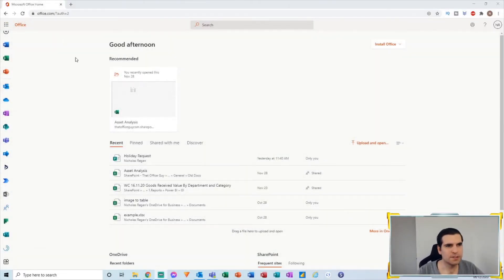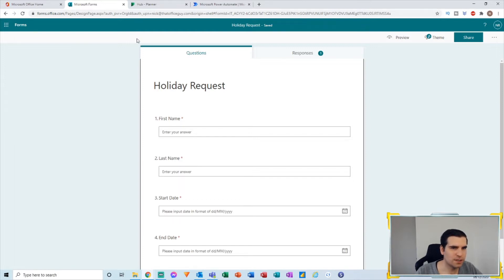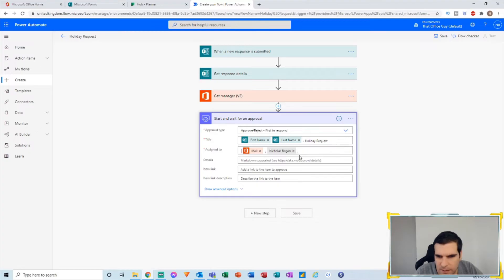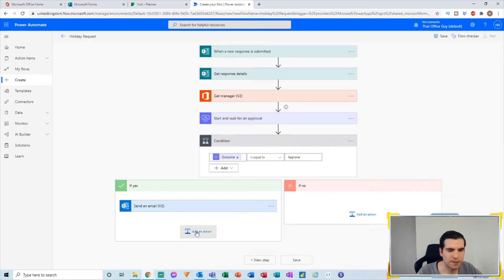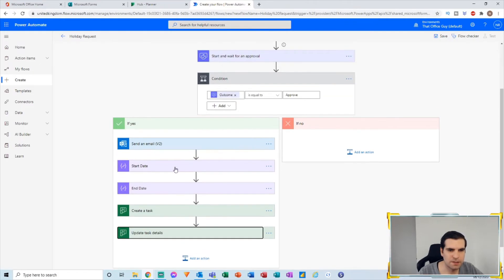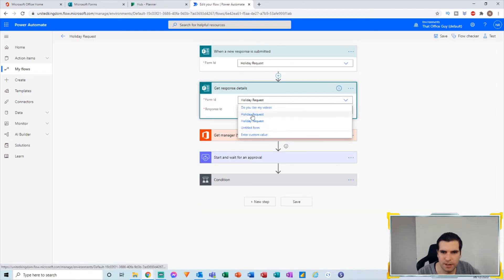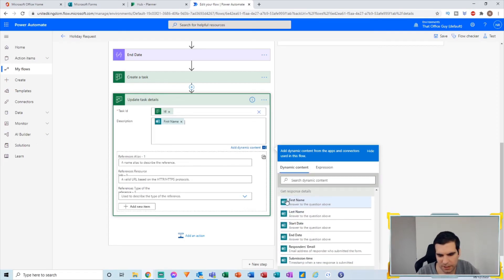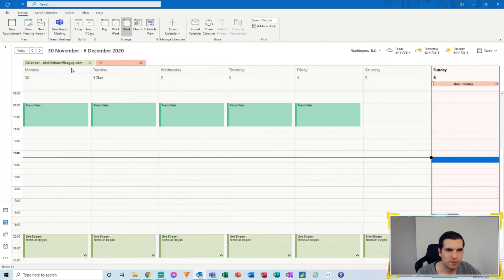How to Setup a Holiday Approval Flow with MS Forms, Planner & Flow | Microsoft 365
In this Microsoft 365 tutorial I show you how to setup a holiday request form, approval flow and how to push the request into Microsoft planner and Microsoft Outlook. This is a very simple process that can save you many hours over the course of a year and will help streamline your holiday processes.

If you found this Microsoft 365 tutorial useful please click the like button and consider subscribing to the channel, if you click the bell icon you will also be notified of all our latest videos.

Let’s connect!